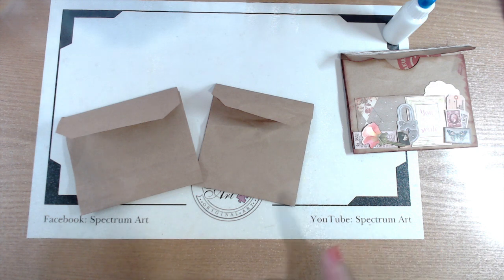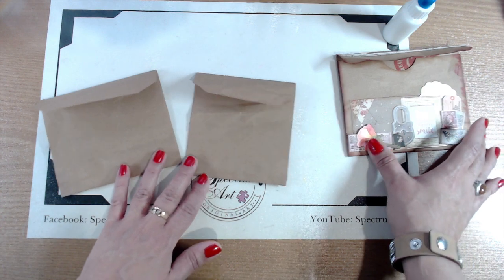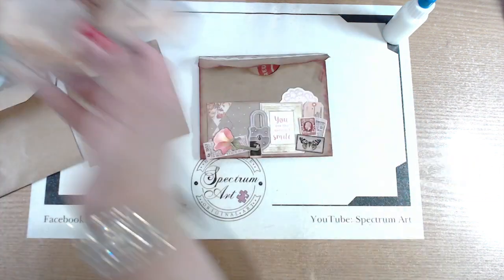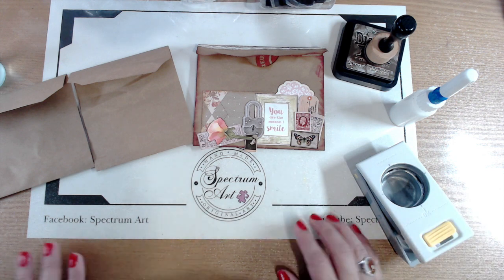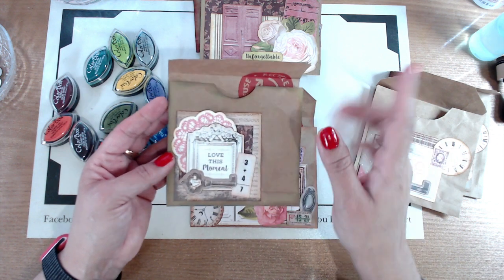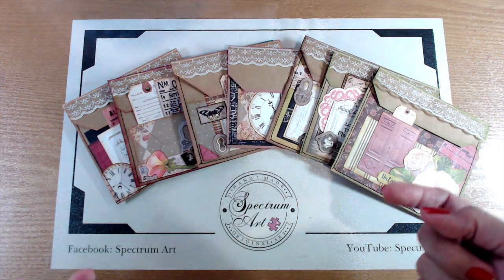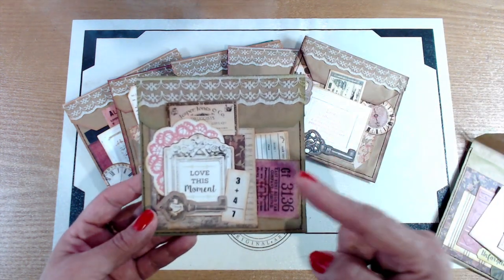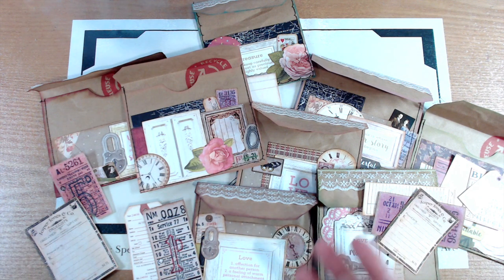IDEA #1 Craft Paper (Grocery Bag) Ephemera Pockets - Spectrum Art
Hugs,
Madi & Madison

SpectrumArt_Madi